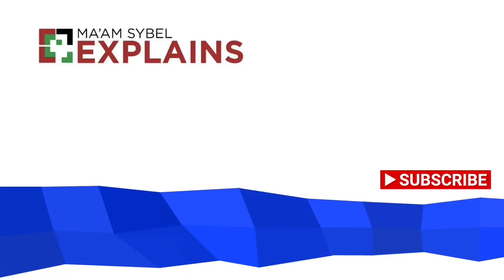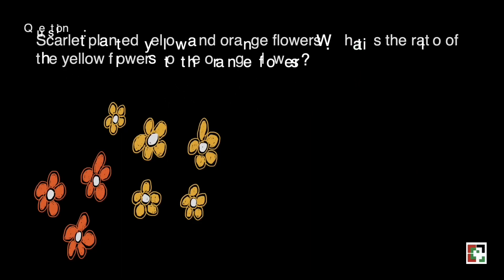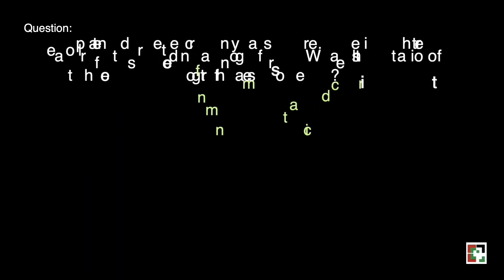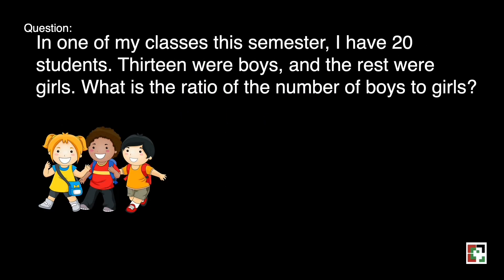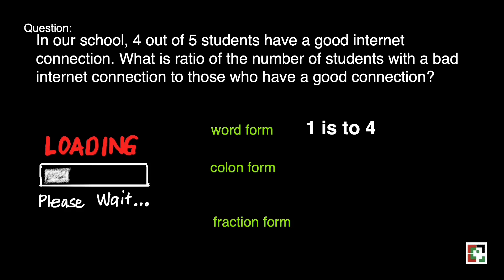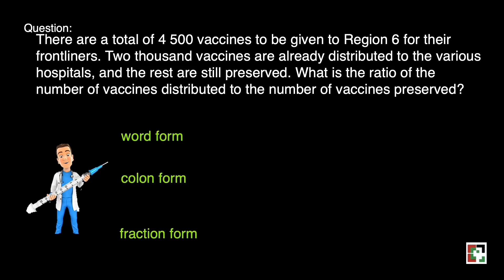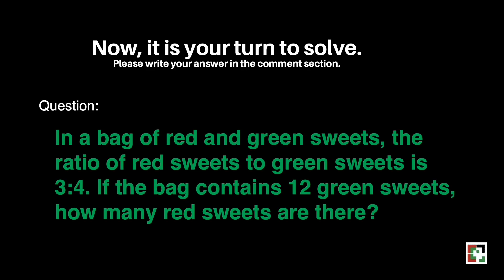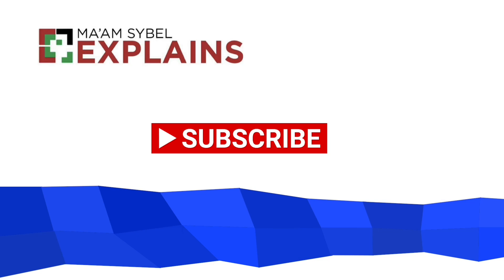Math 5 Week 7 - 2nd Quarter / MELC Visualizing Ratios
This video is all about visualizing ratios. A detailed discussion of the lesson is presented.

Happy Learning!